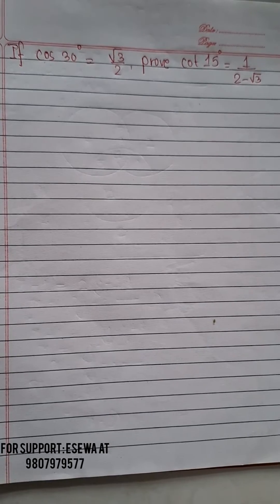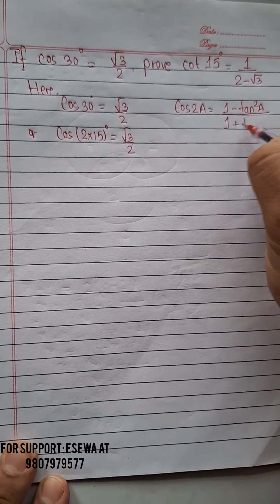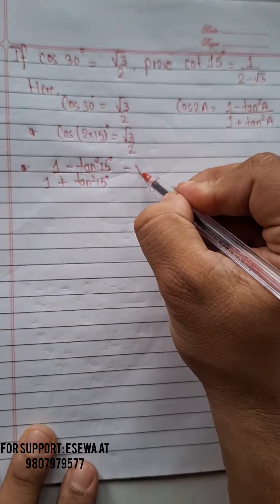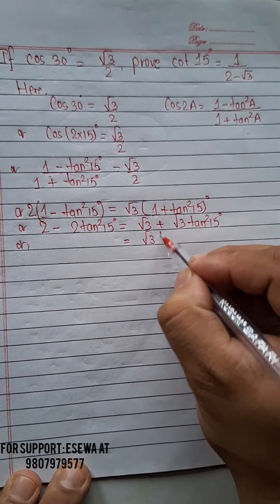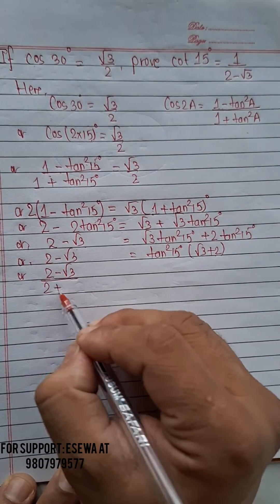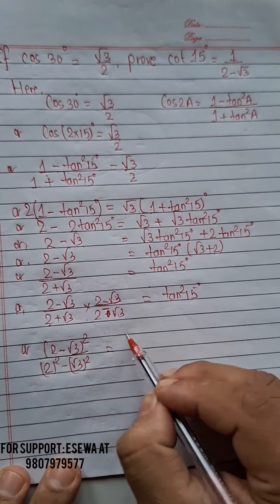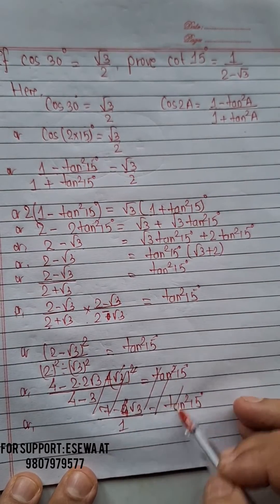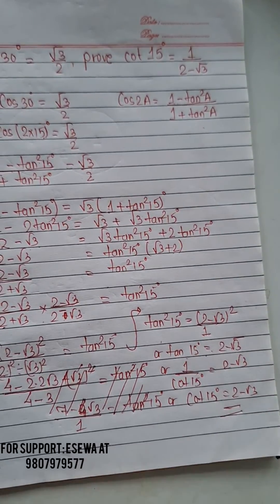If cos30°=sqrt.3/2 prove that cot15°=1/(2-sqrt.3)